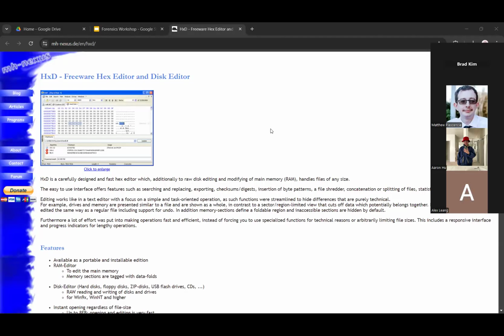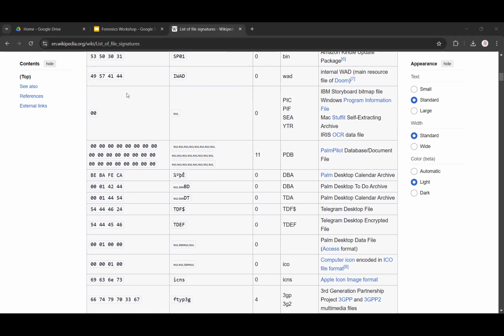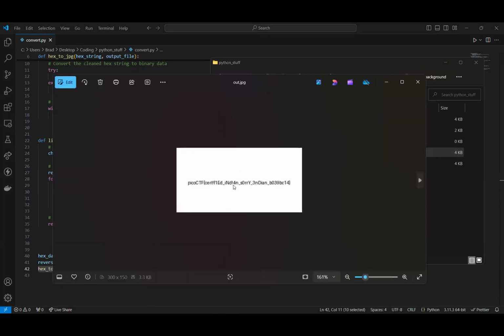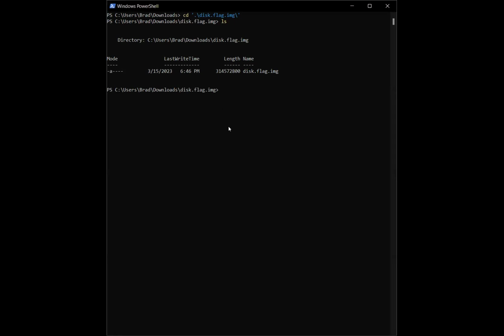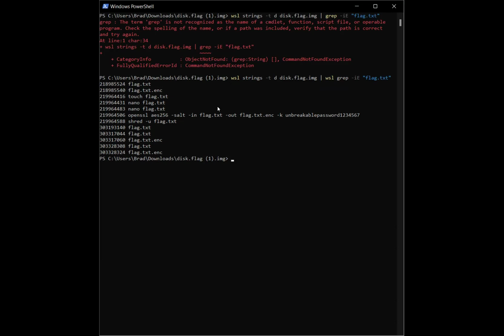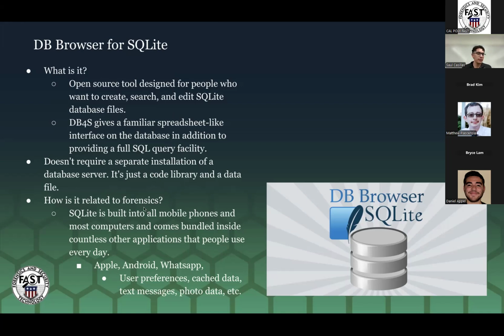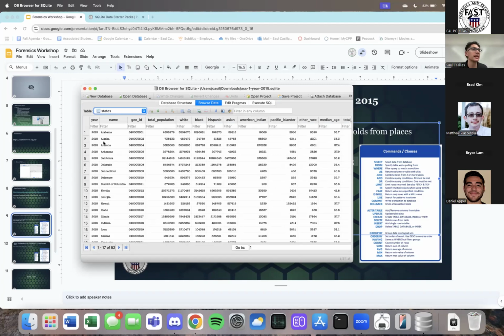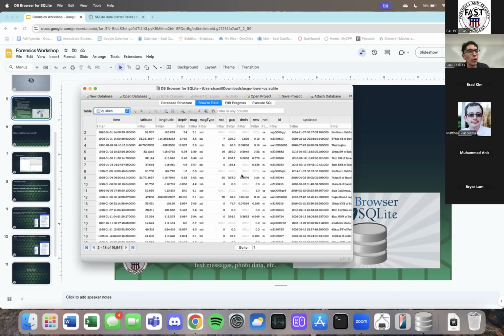11/15 - Intro to Forensics Workshop